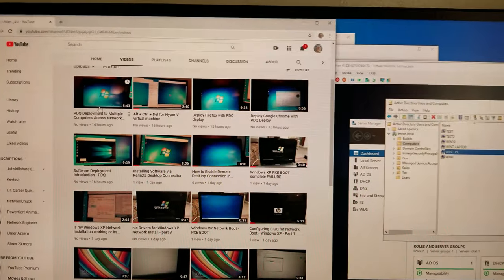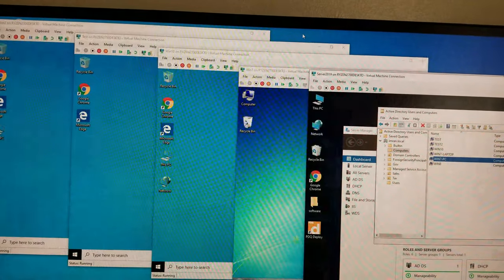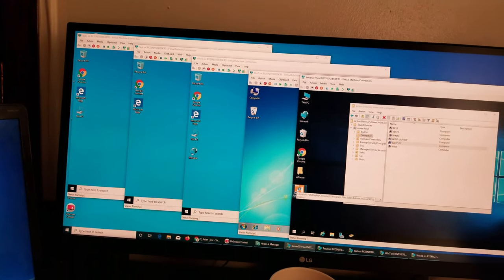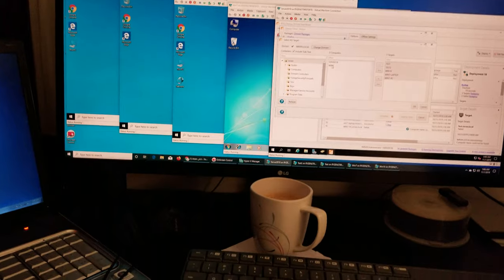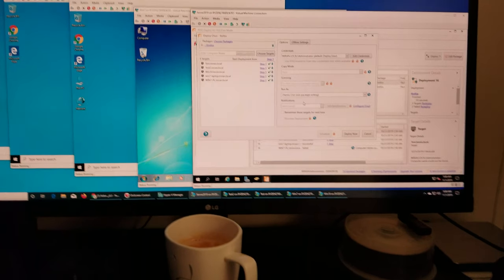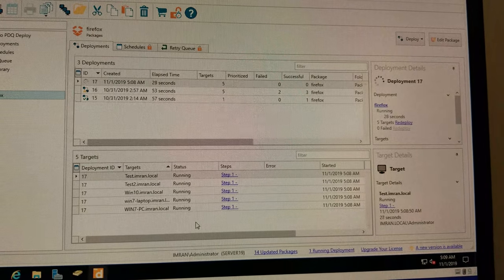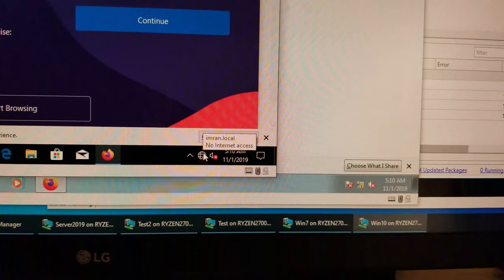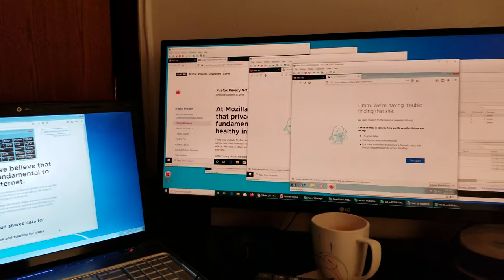One Click Deployment to Multiple Computers - PDQ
in this video I successfully deployed firefox to multiple (5) computers at once over the network using pdq deploy